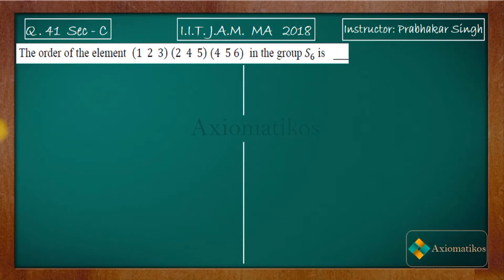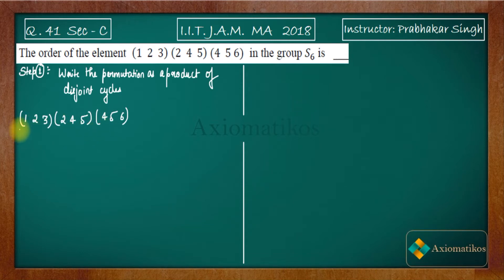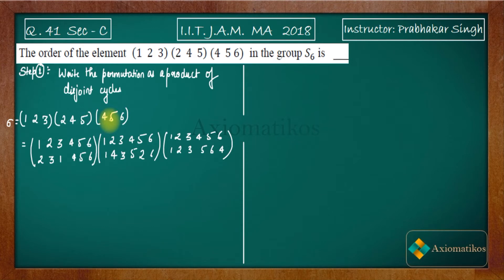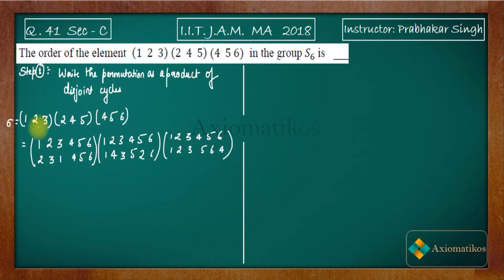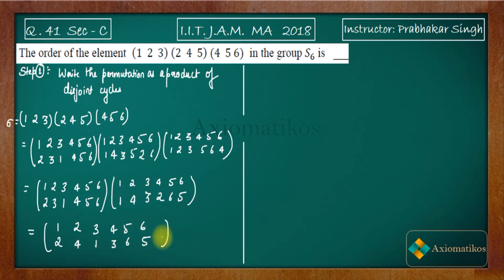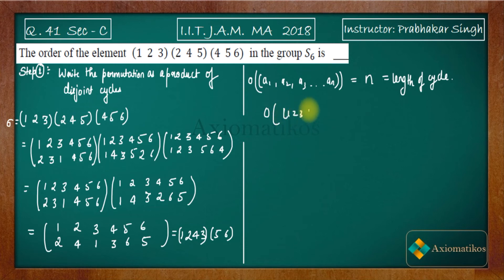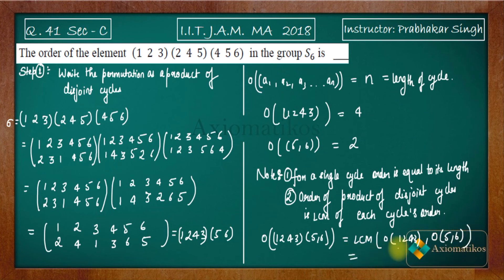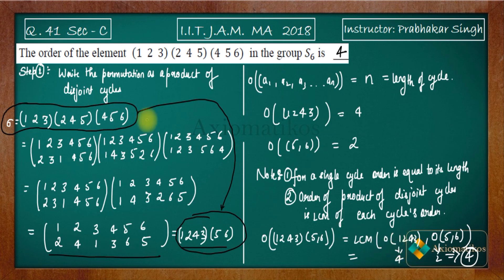IIT JAM 2018 Mathematics Question 41 | Abstract Algebra | Symmetric Group | By Prabhakar Sir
Question 41
Abstract Algebra
By Prabhakar Sir

Question Paper
2021, 2020, June 2018 and 2017

iit jam maths 2018
iit jam mathematics 2018
JAM MA 2018 Abstract Algebra